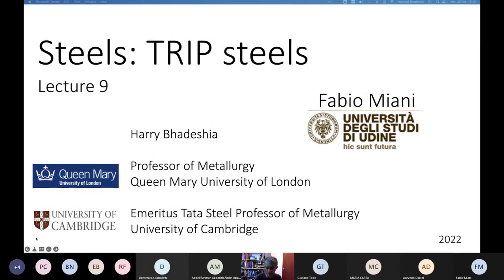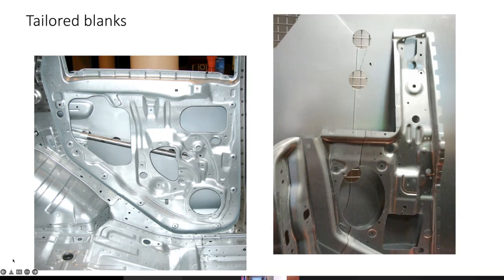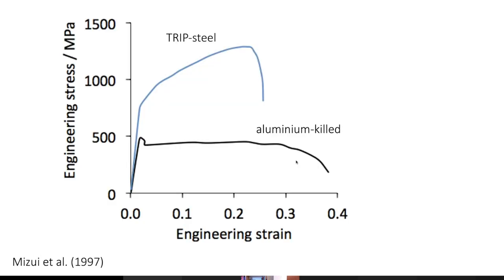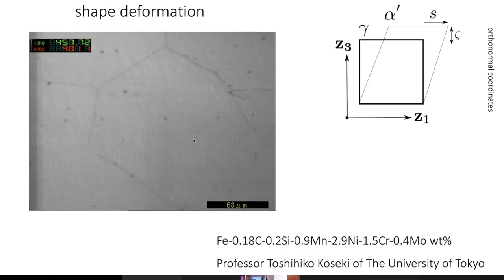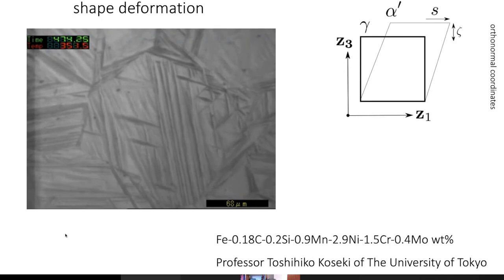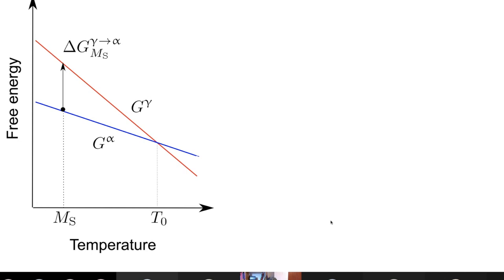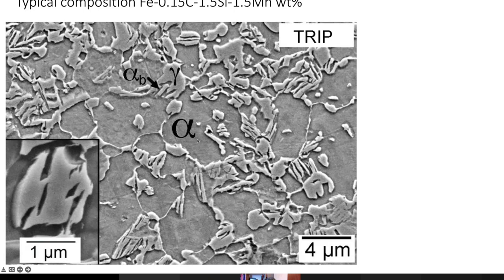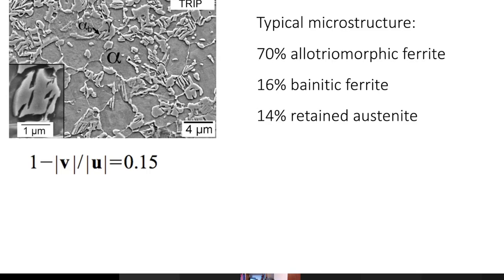Steels: TRIP-assisted steels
Solid-state phase transformation during the course of deformation in tension, can retard the onset of plastic instability, i.e. the necking that leads to ultimate failure. The mechanism by which this occurs is explored, somewhat quantitatively, to illustrate that the transformation strains themselves make only a minor contribution. Instead, it is the production of high-carbon, hard martensite, that is responsible for enhancing the work-hardening rate that in turn delays the onset of necking.

A variety of other issues are discussed, for example the contrast between TRIP steels and those that are TRIP-assisted.